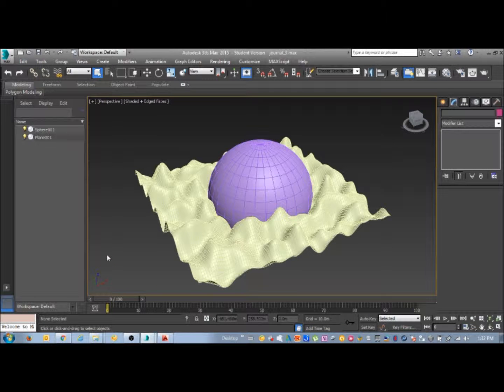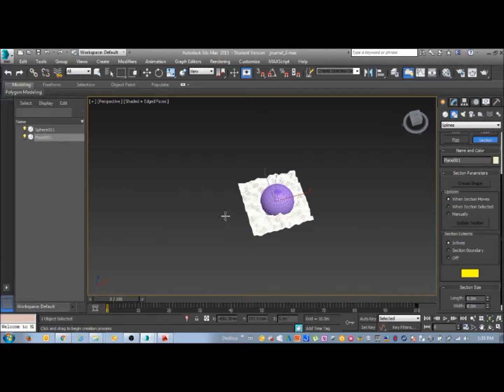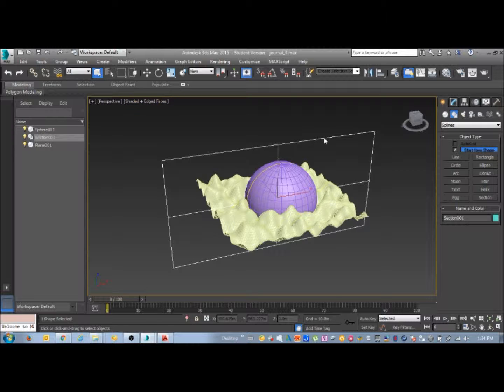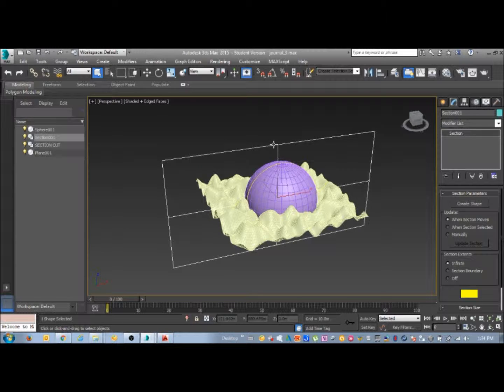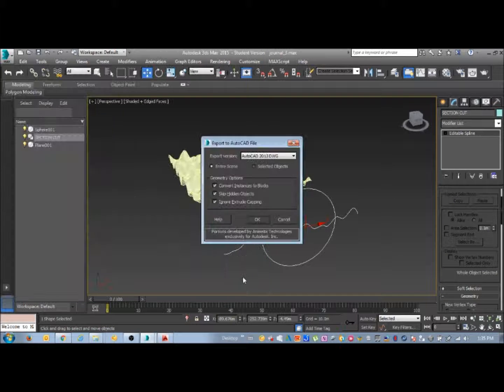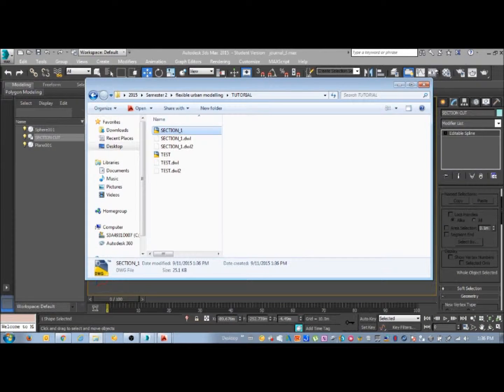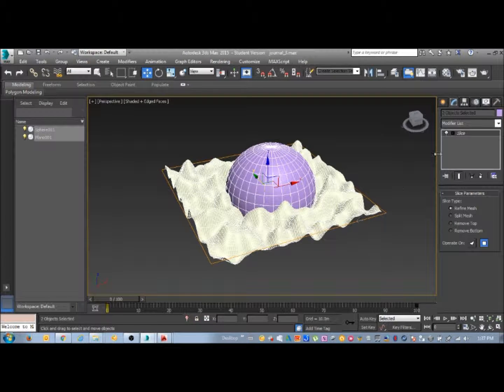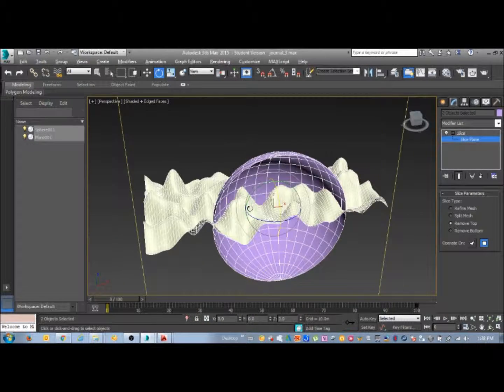ANNA W Video Tutorial_3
How to create section cuts